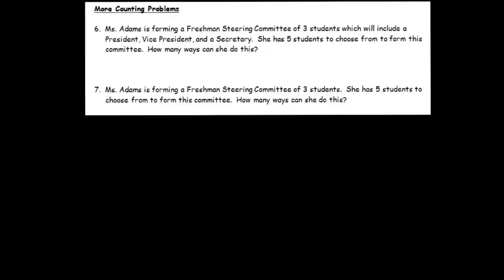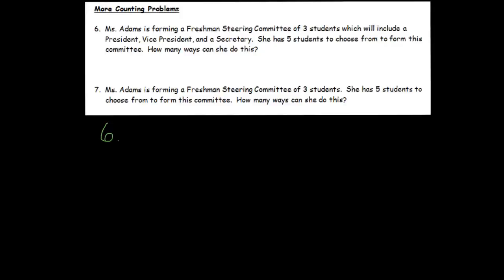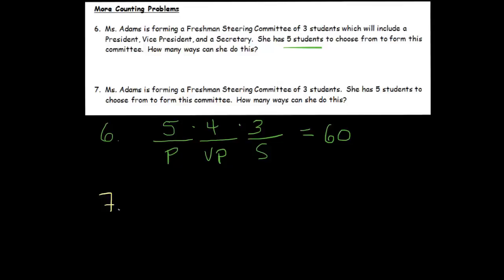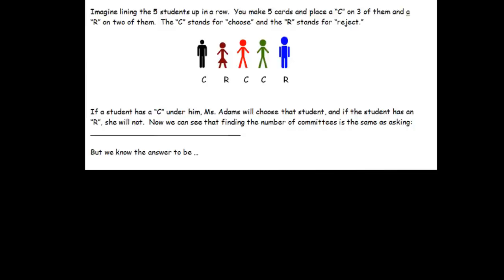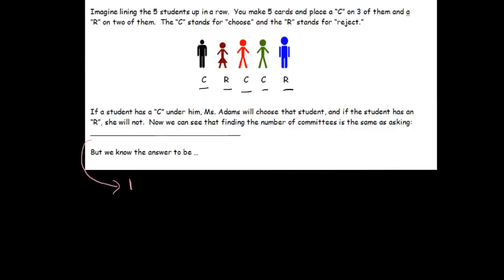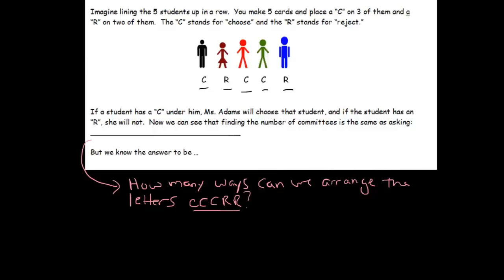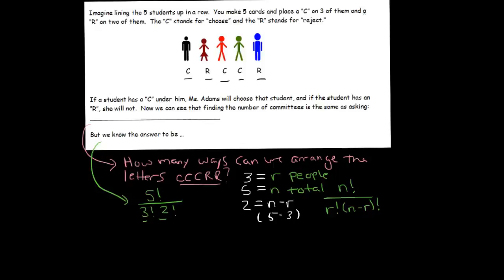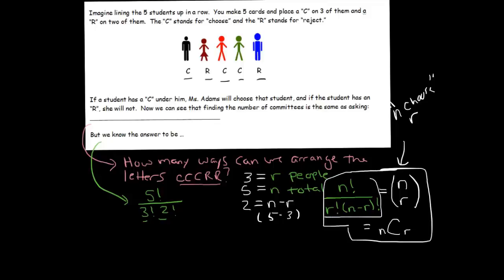Choosing Committees (Combinations)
Distinguishing between different combinatorial problems